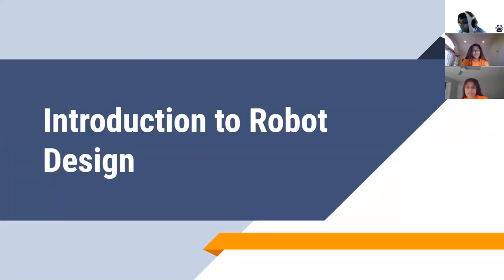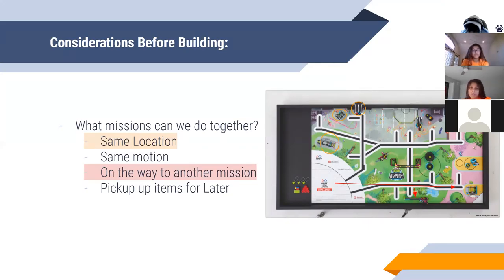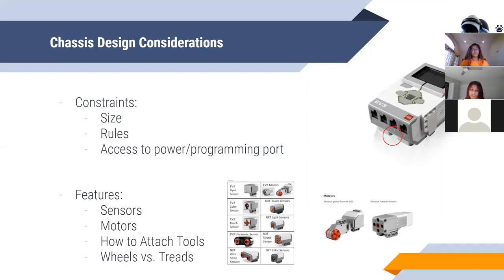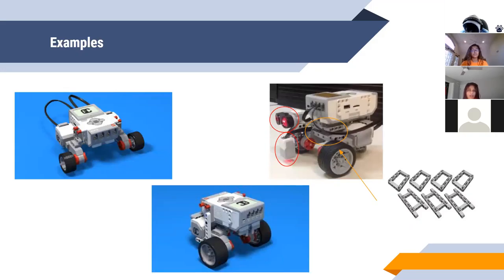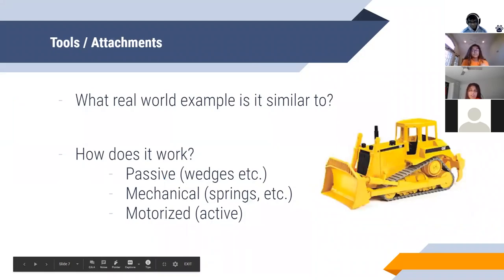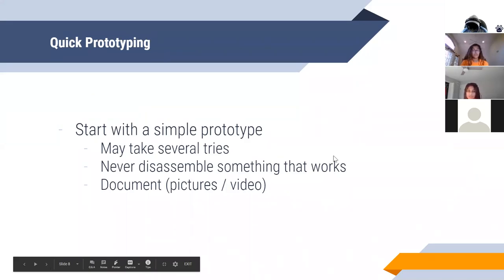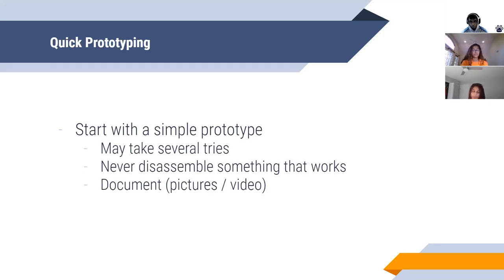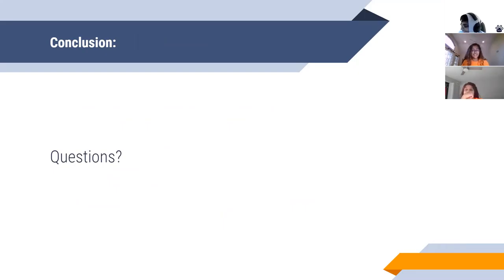"Introduction to Robot Design" Session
This presentation will include the basic ideas behind robot design, the expectations for a team’s robot, what considerations need to be taken when designing a robot, and the overall robot design process. Viewers will also learn techniques to overcome roadblocks and to look at the bigger picture for a robot.